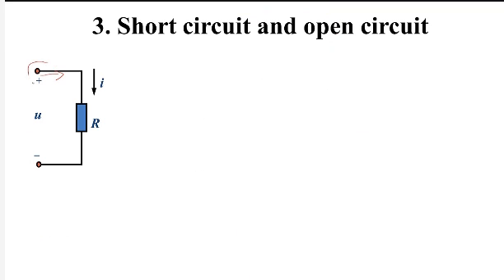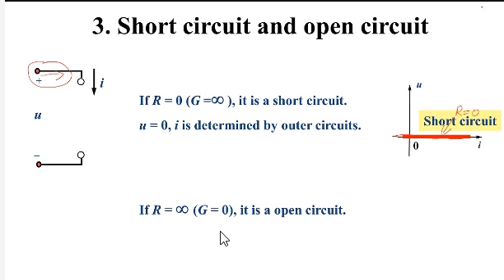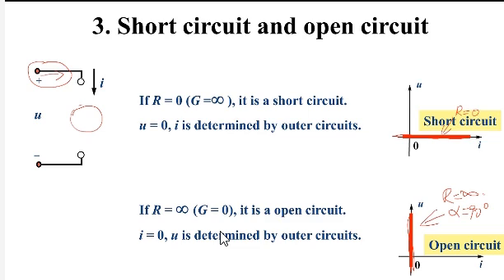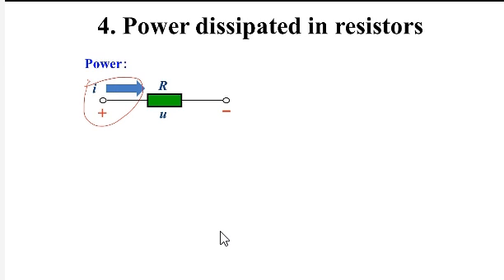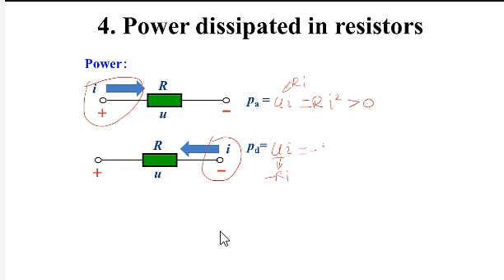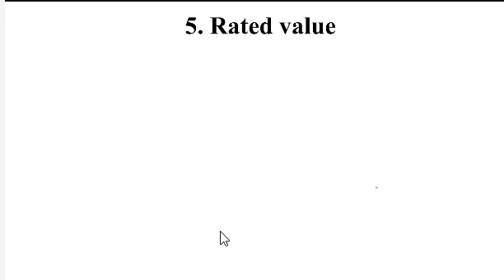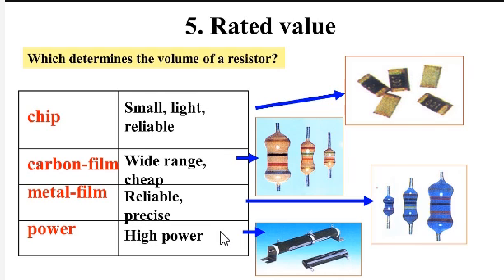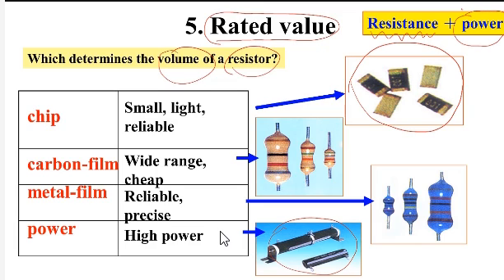Resistor power calculation